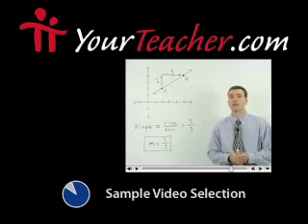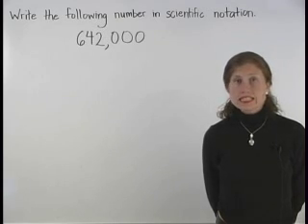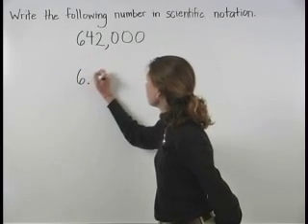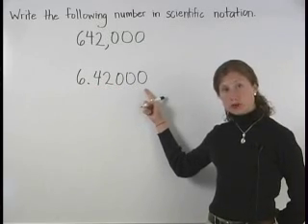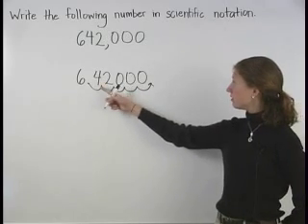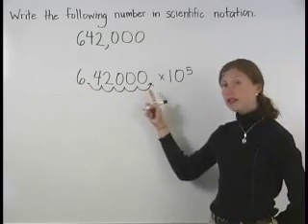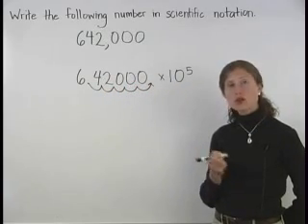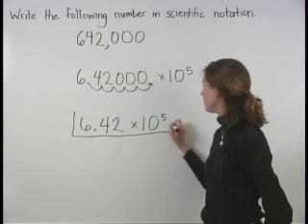Converting to Scientific Notation - MathHelp.com - Math Help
For a complete lesson on converting to scientific notation, go - 1000+ online math lessons featuring a personal math teacher inside every lesson! In this lesson, students learn to convert a number from standard notation to scientific notation by first writing a decimal point in the number so that there is only one digit to the left of the decimal point. For example, to write 642,000 in scientific notation, first write the number so that there is only one digit to the left of the decimal point, which in this case is 6.42000. Next, count the number of places that the decimal point must be moved to get back to the original number, which in this case is 5 places. This number will be the exponent on the power of 10. So 642,000 can be written in scientific notation as 6.42 x 10^5. Note that the exponent is positive, because the original number is a whole number. If the original number were a decimal, the exponent would be negative. For example, 0.059 written in standard form is 5.9 x 10^(-2).